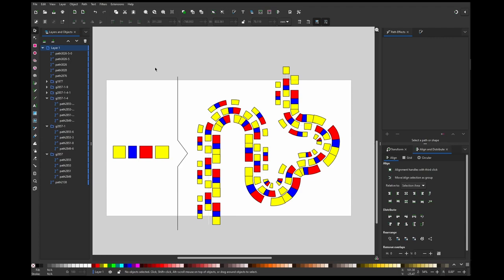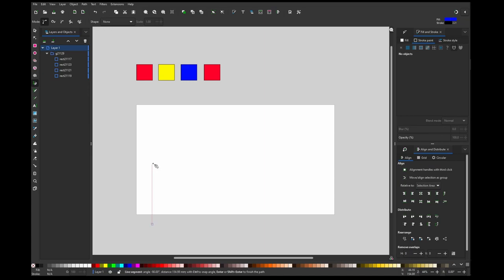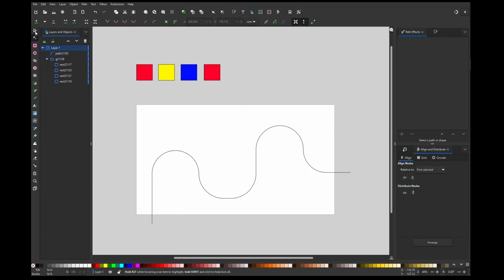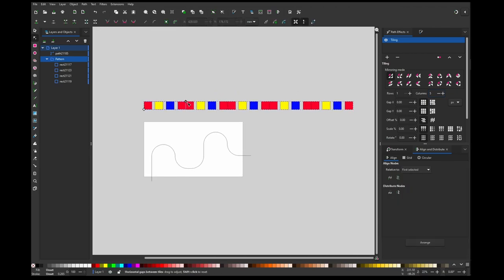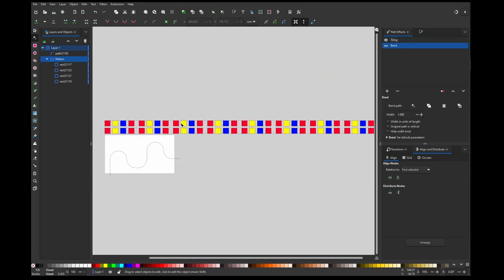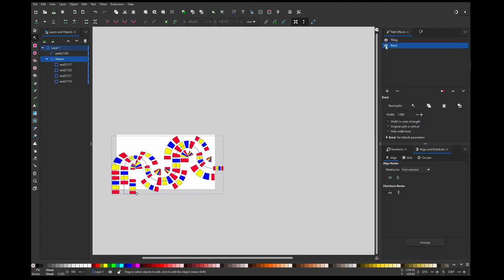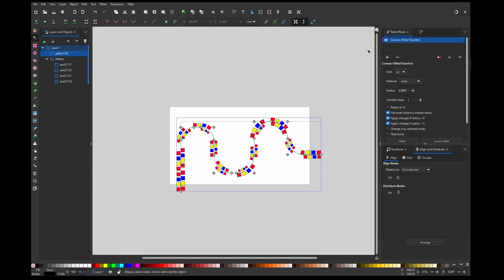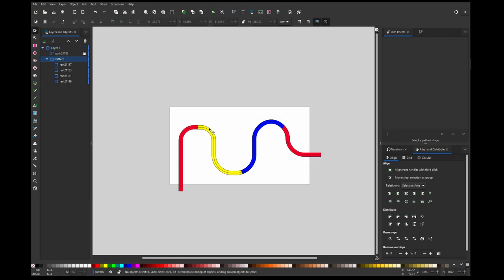Custom pattern on Path (BAUHOUS) Inkscape Tutotrial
Custom pattern on Path (BAUHOUS) Inkscape